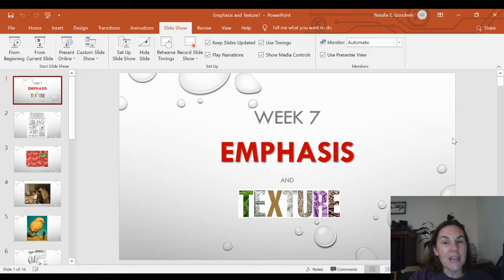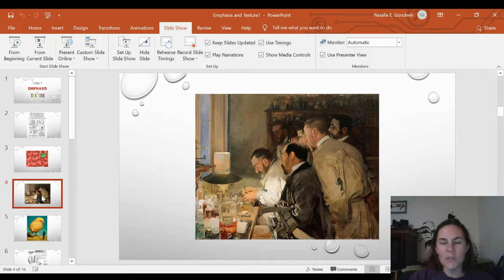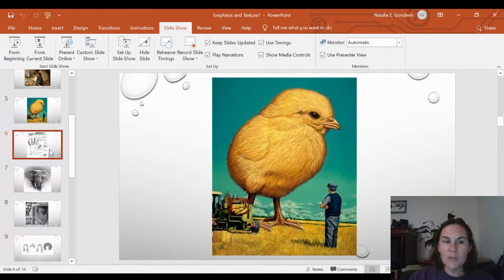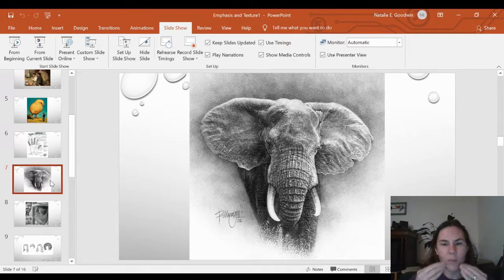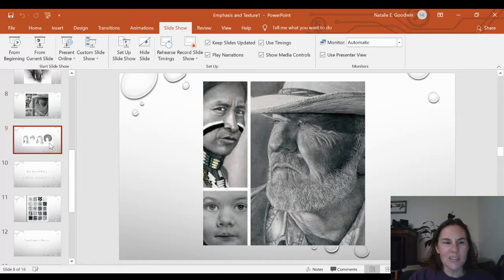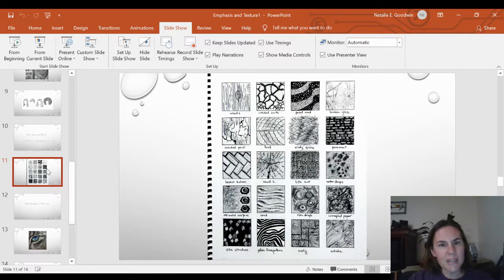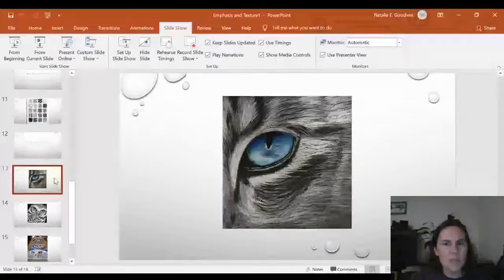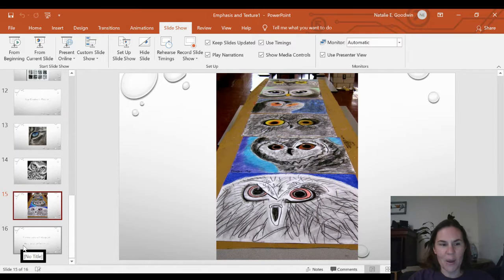Untitled: Sep 12, 2020 8:53 PM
Week 7 - Emphasis and Texture